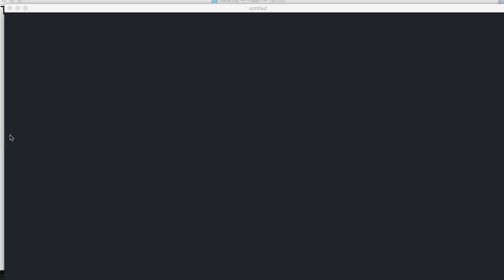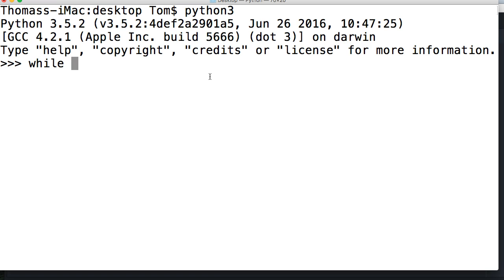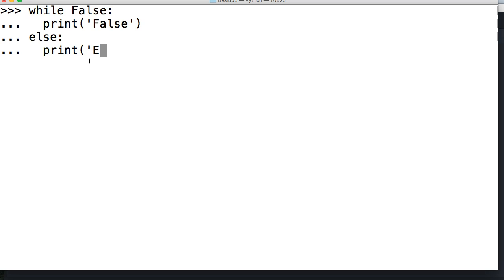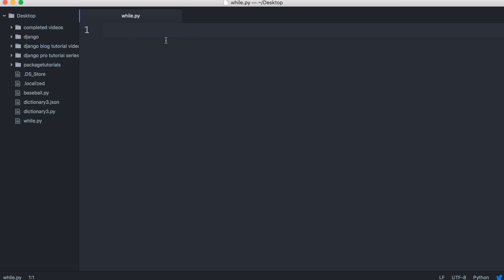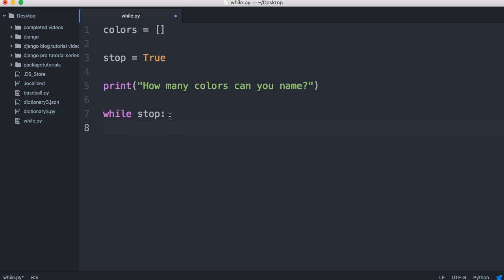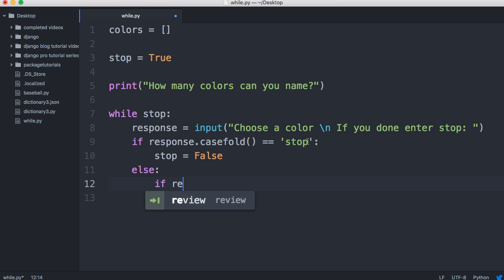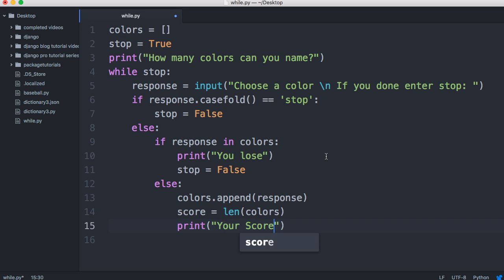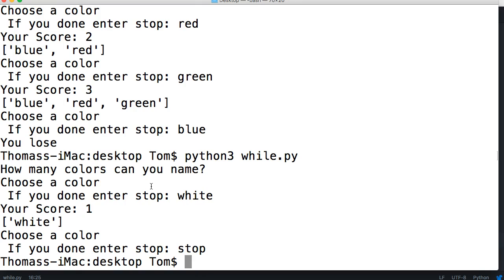How To Use While Loops In Python 3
In this Python tutorial, will explore Python while loops and also build a color picking game in Python using a while loop.